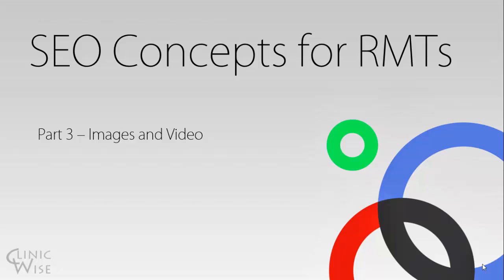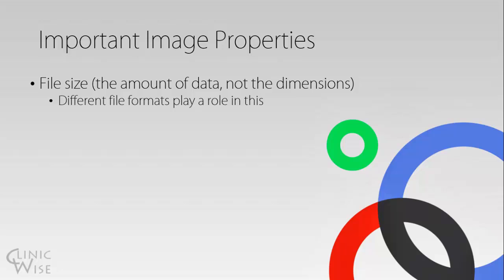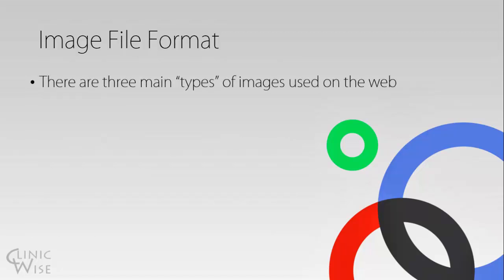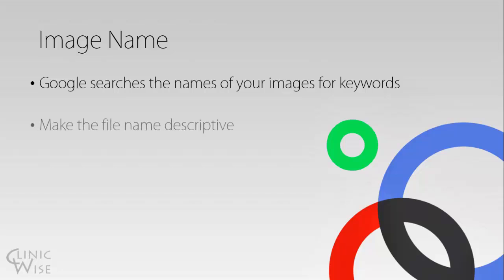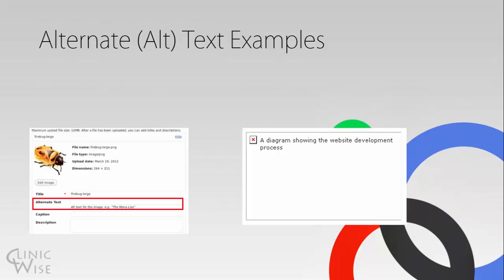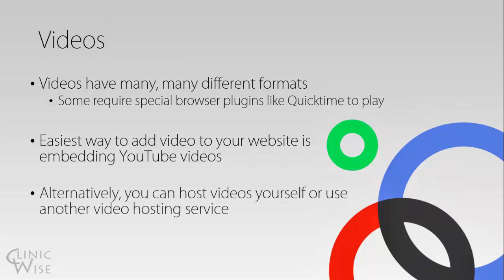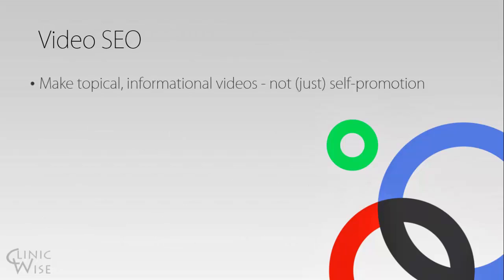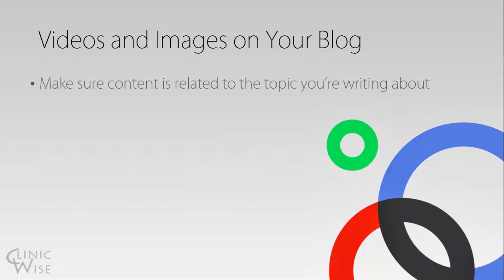SEO Concepts for Registered Massage Therapists (Part 3)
In part 3 of Search Engine Optimization for Registered Massage Therapists, we'll be discussing strategies for image and video use.